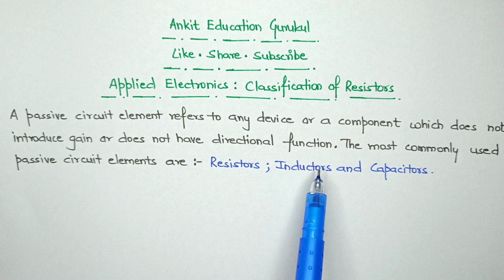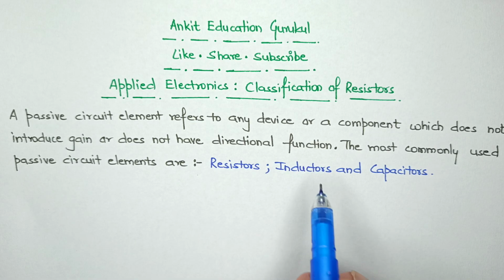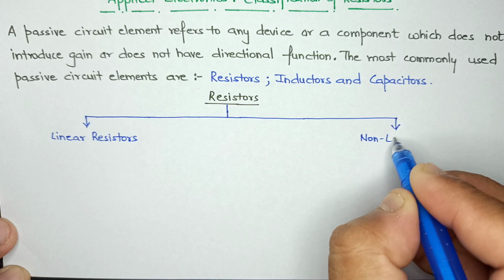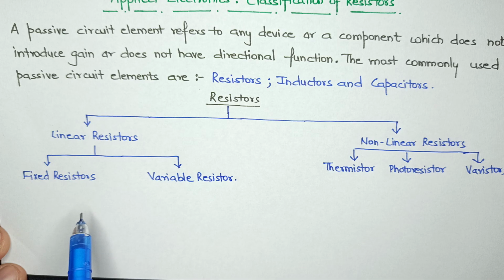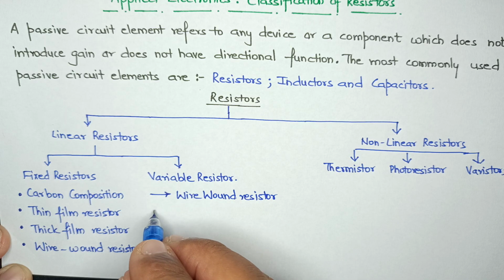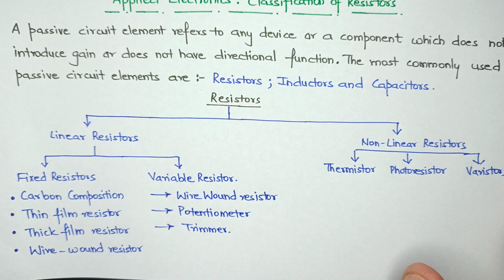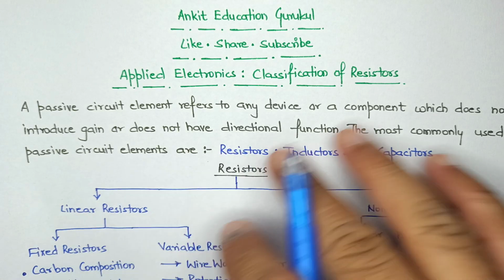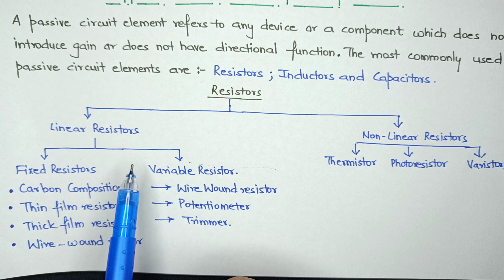Passive circuit elements Types of resistors